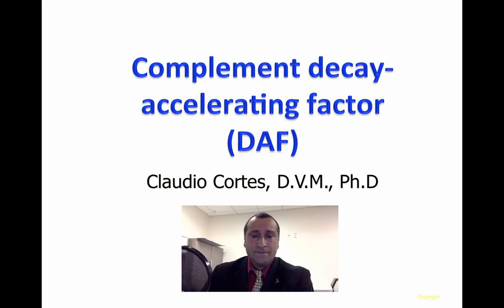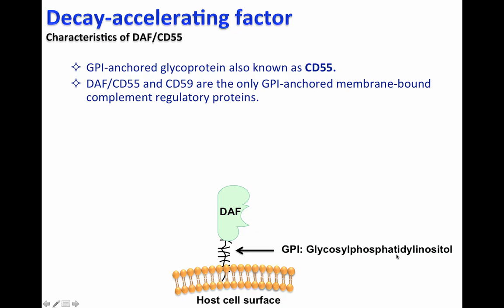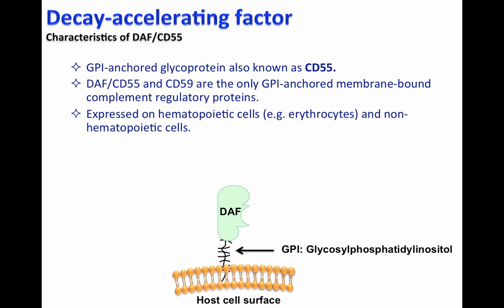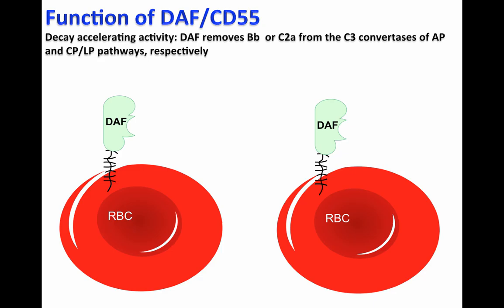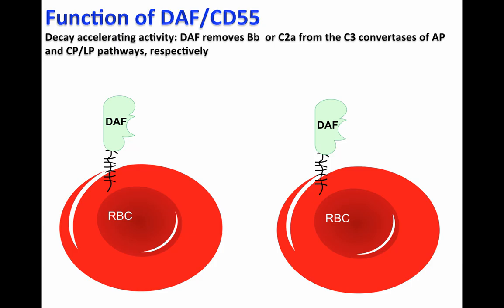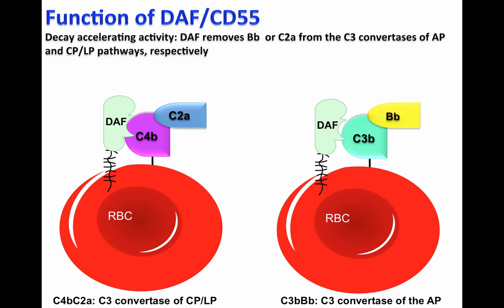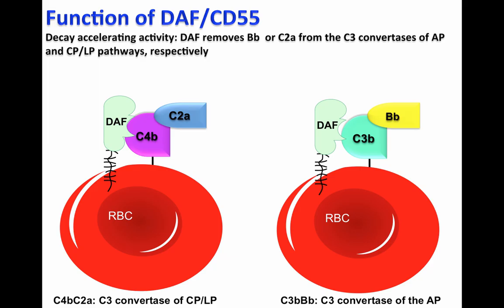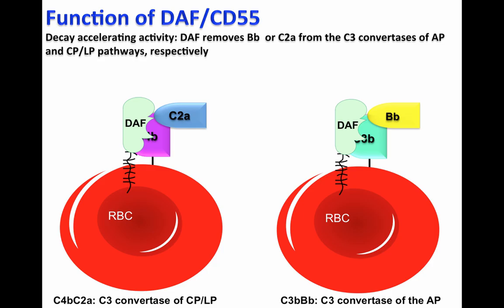DAF/CD55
Table of Contents:

00:00 - DAF/CD55
00:15 - Characteristics of DAF
01:23 - Function of DAF (decay accelerating activity)